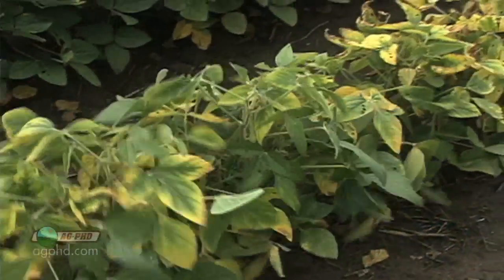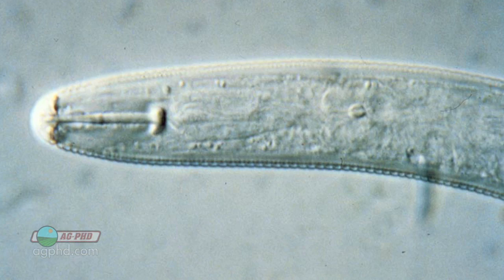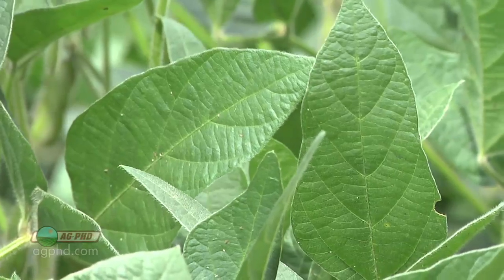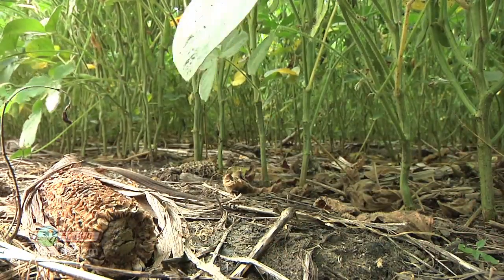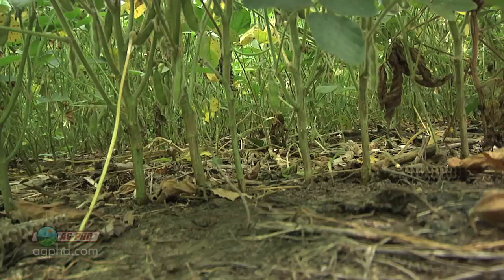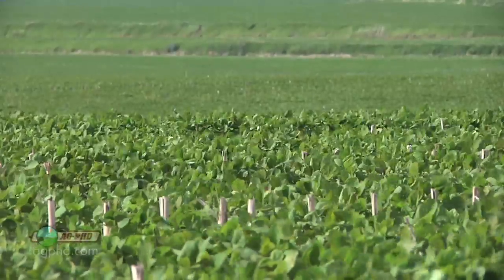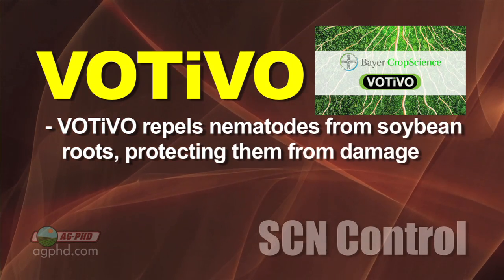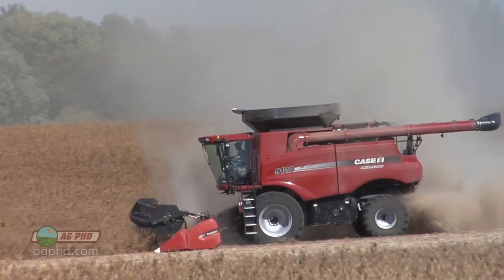Soybean Cyst Nematode Issues #721 (Air Date 1/29/12)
Brian & Darren look at how to cope with SCN issues.